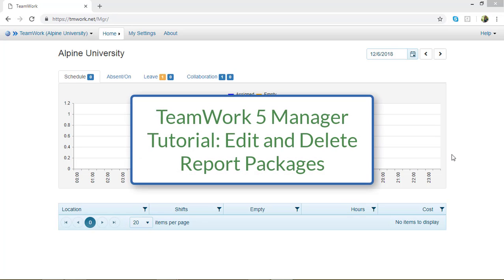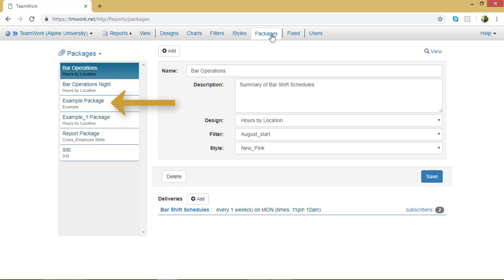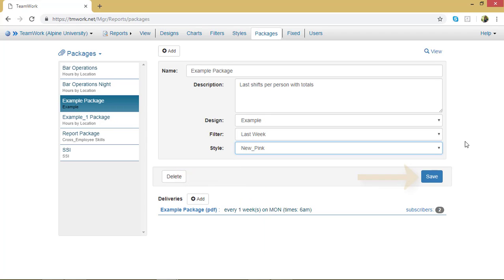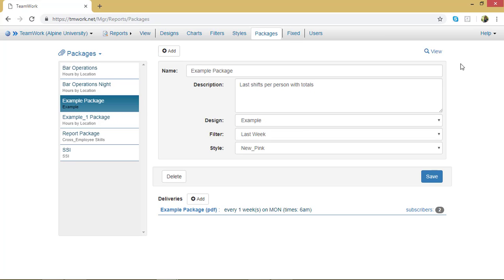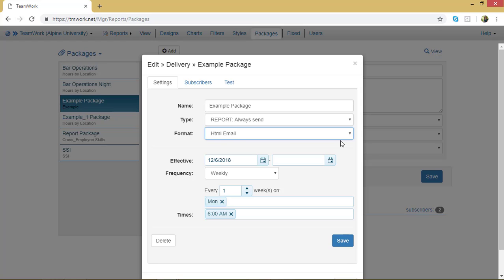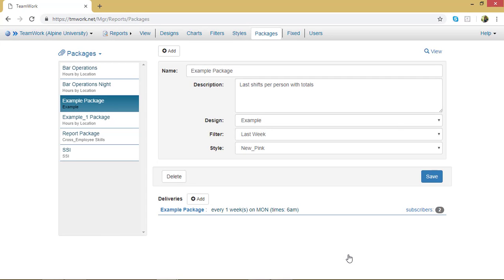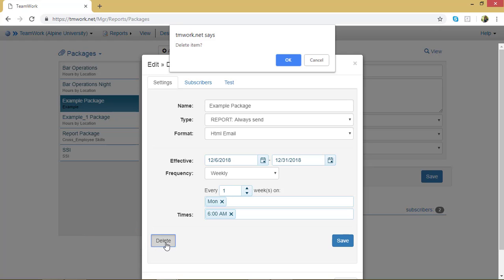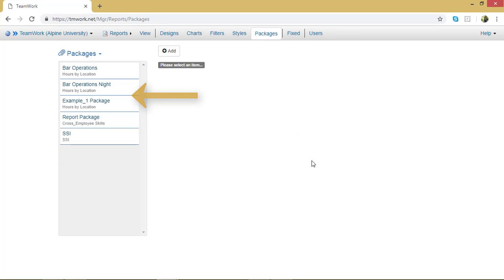TeamWork 5 Manager Tutorial: How to Edit and Delete Report Packages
After you’ve created a report package, you might realize you need to adjust the filter or make some other edit. This video walks you through how to edit and delete your report packages.